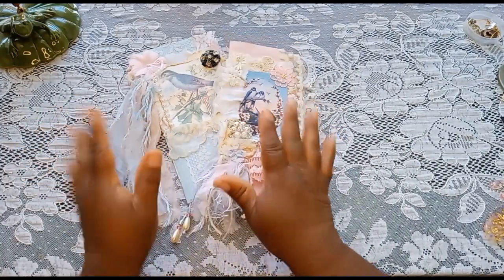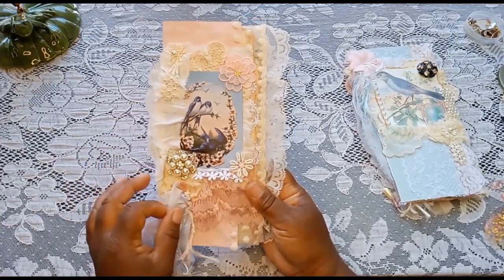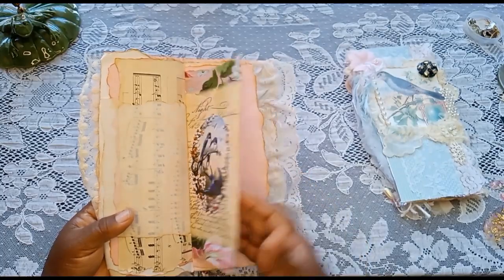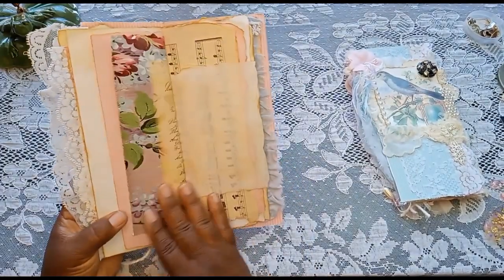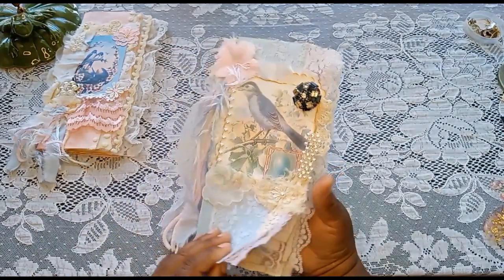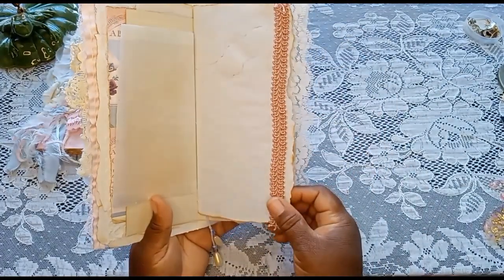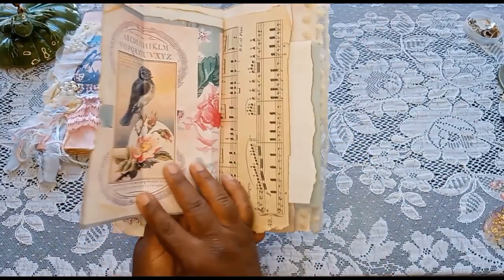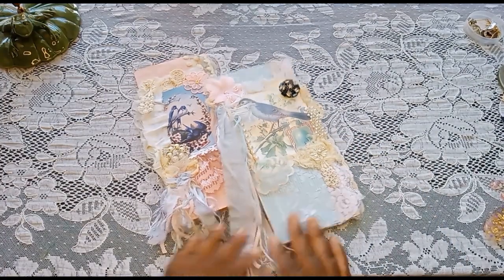~Blue Sold~ Shabby Chic Style Waterfall Junk Journals Flip Through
Pretty little "naked" journals waiting for you to dress them up!!

Have a great weekend guys!